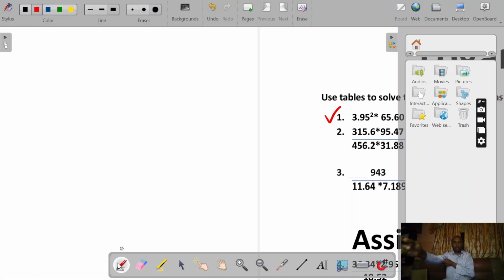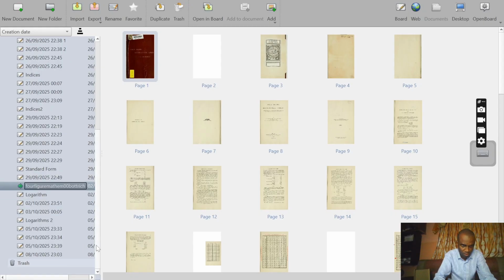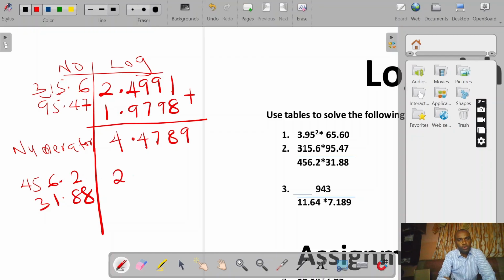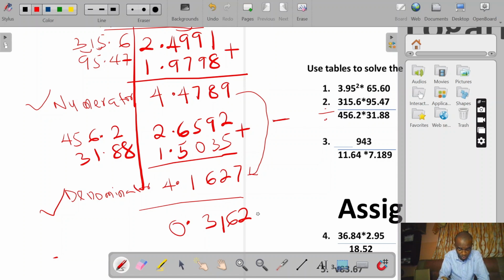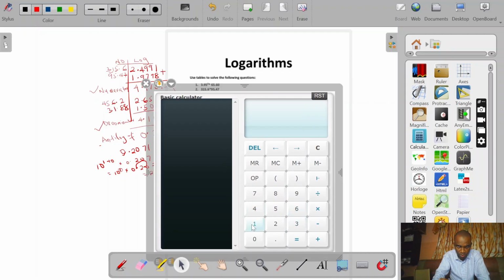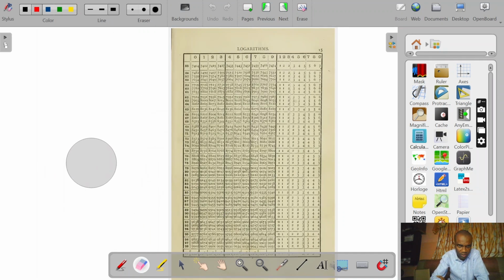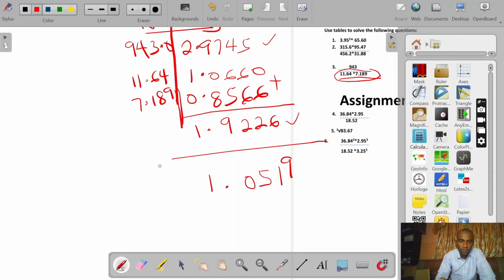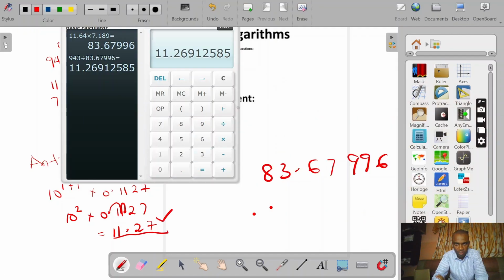The Secret to Solving Logarithms REVEALED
Struggling with logarithm problems? In this step-by-step tutorial, you’ll learn how to solve logarithm problems using four figure tables quickly and accurately. Whether you’re a student preparing for exams or just brushing up on your math skills, this lesson will make logarithms easier than ever to understand!

In this video, you’ll learn:
 What logarithms are and how they work
 How to use four figure tables to solve log problems step-by-step
 How to find antilogs and interpret log values correctly
 Shortcuts and tips for faster logarithm calculations

By the end of this tutorial, you’ll be able to confidently solve any logarithm question using your four figure table — no calculator needed!

WAEC, NECO, JAMB, and other math exam preparation

Anyone looking to understand logarithms in simple terms